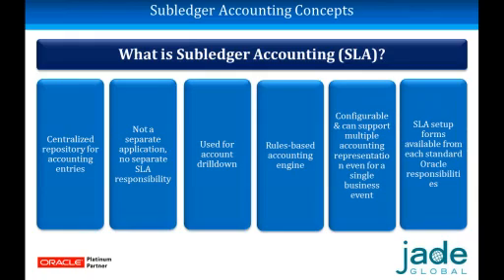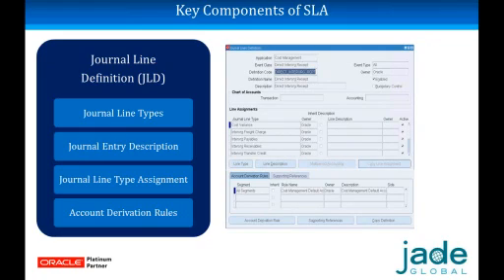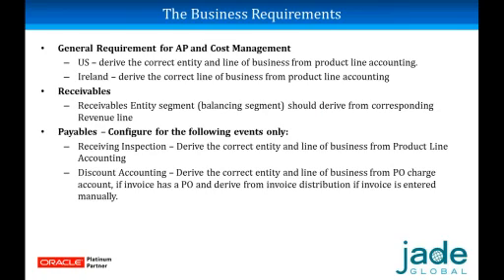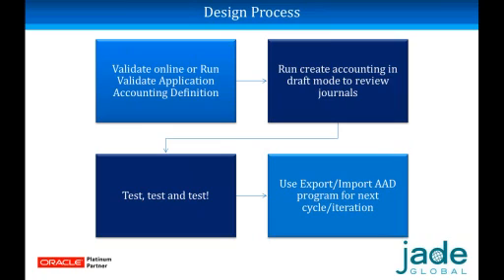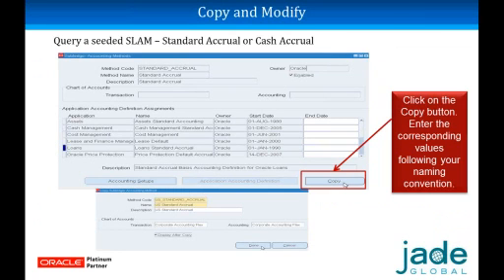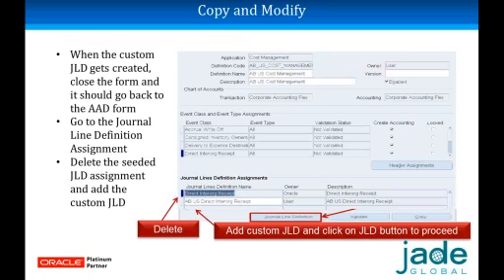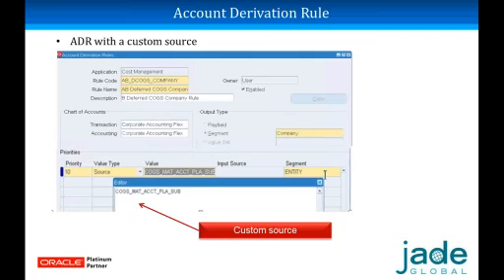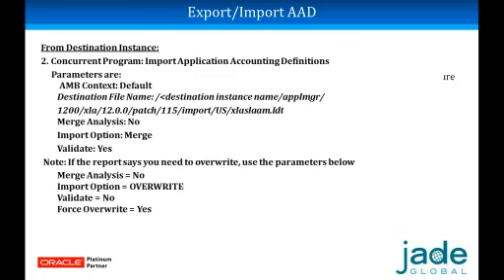Webinar: Using Subledger Accounting for Automatic Account Generation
Learn how Subledger Acounting can be used for automatic account generation. Jade Global's Oracle Financials Practice Lead will lead you through a case study and how Subledger Accounting was leveraged to replace existing customization.